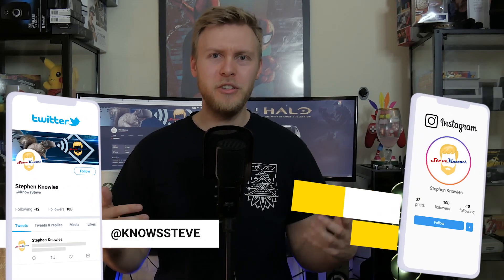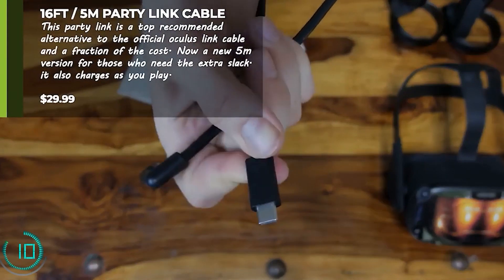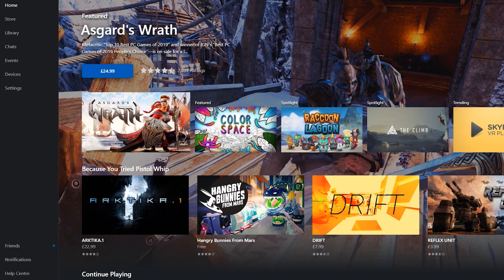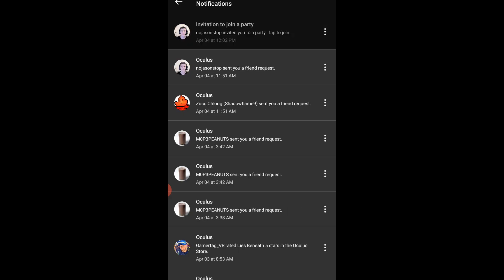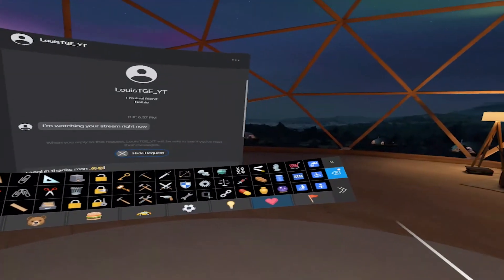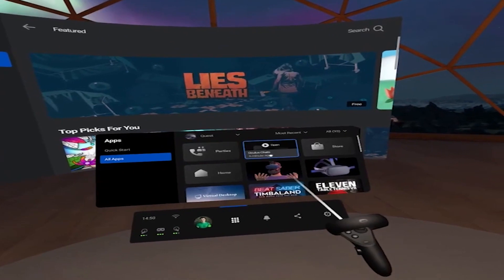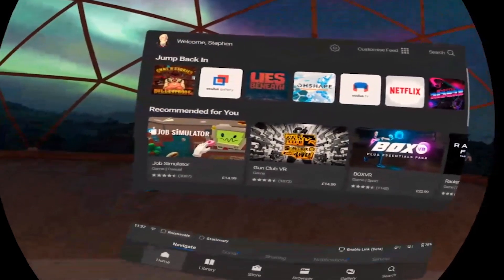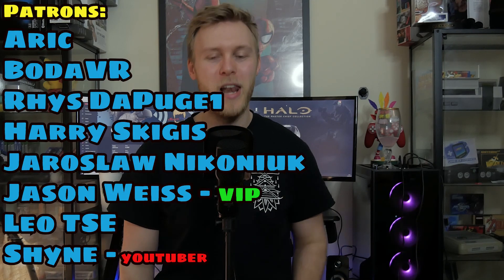Oculus Quest NEW Features | You May Have Missed Some!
The Oculus quest Version 15 update is here finally its taken a very long time! Let's check out the features, not everyone has all the features but i show what should be there if you are lucky enough to have them.

Everything goes towards a wedding and a home to start my family..

Happy Gaming guys
Good Day!

DAPUGE1
Shynee
BoggitVR
Jason Weiss
Aric
Jaroslaw Nikoniuk
Blank
Leo TSE
Harry skigis